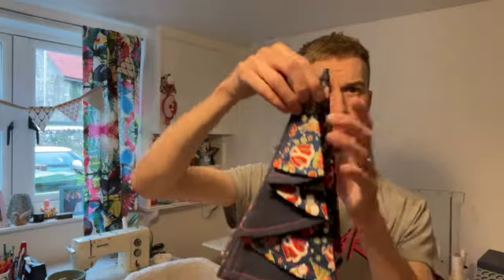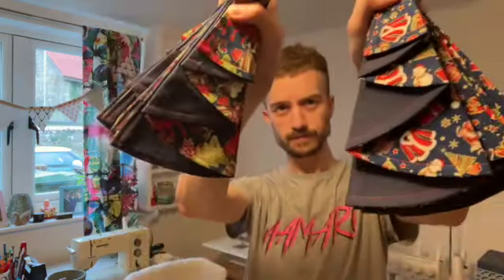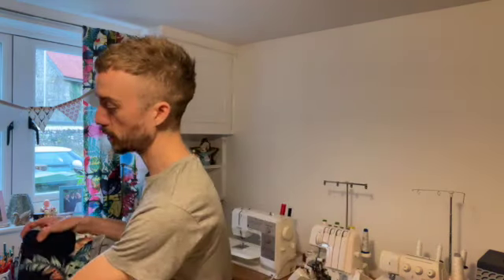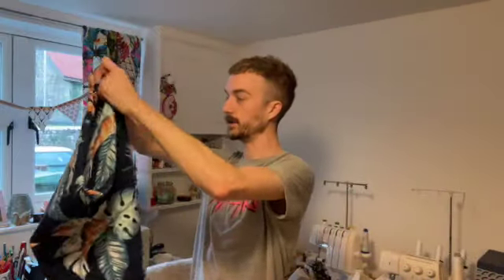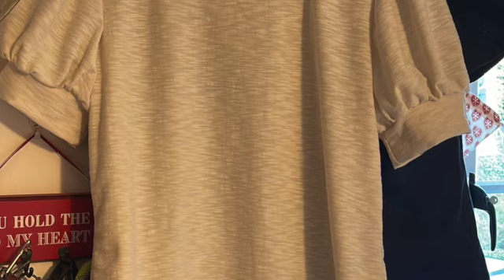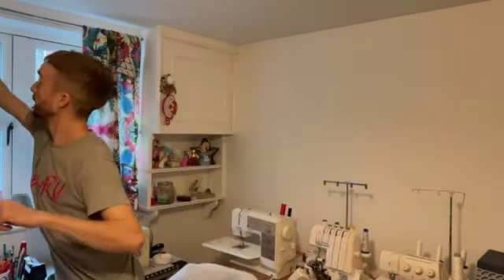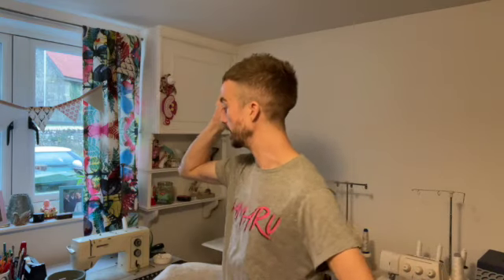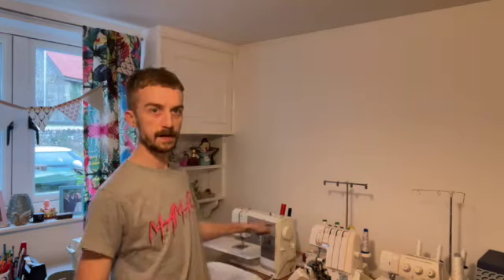FridaySews the one were I say DBP 72 times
Fabrics By Penny Community group

Embroidery Machine dropping off to my lovely friend

Brother Innov-is NV870

My Friday Sewists I'm watching:
One Lisa Show
Michelle Sews Again (the queen of ice dye)
Christine Sews a Lot
Mari Sews
Hales Moore Sewing
Kim Gaddy Sews
Andra Makes
MadeByPam